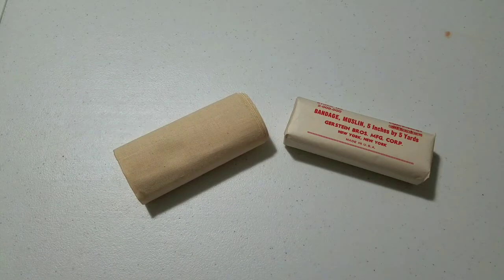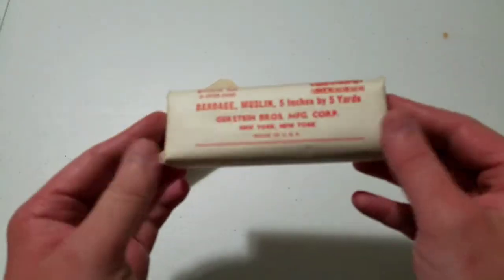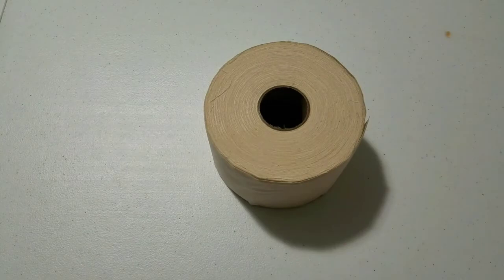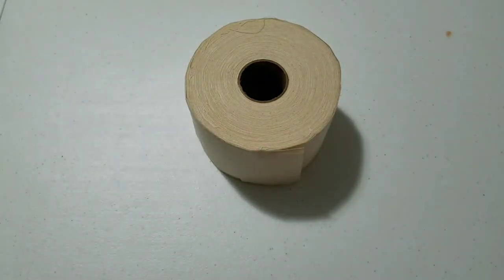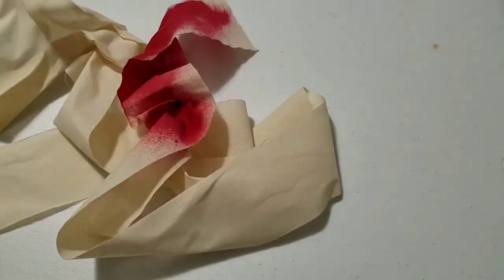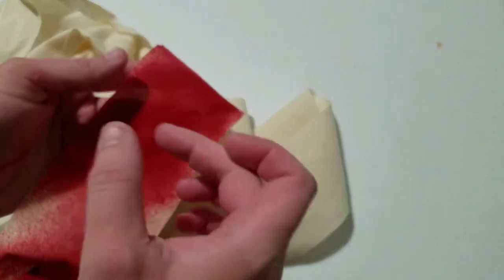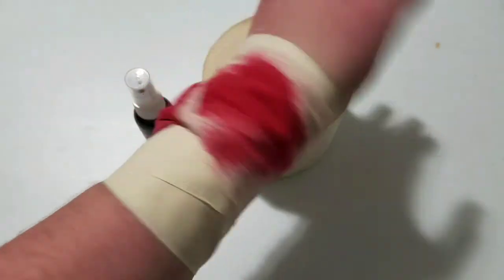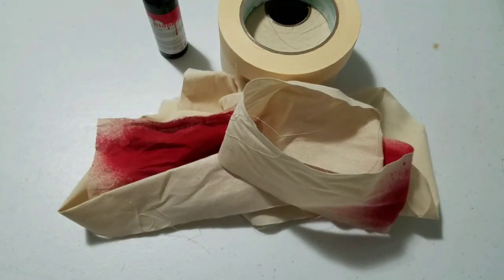WWII Medic Reenactor hack, cheap period correct bandages that turn red after appliction.